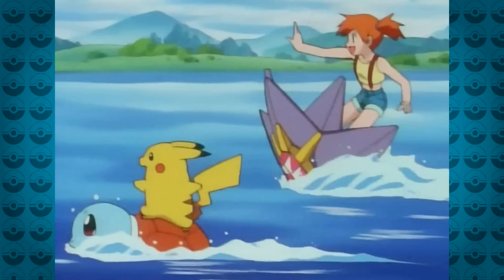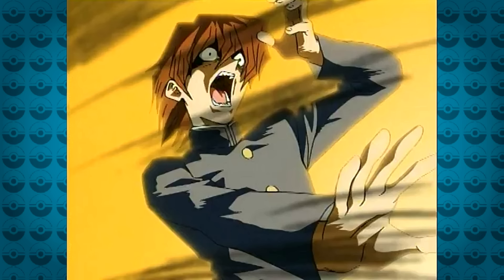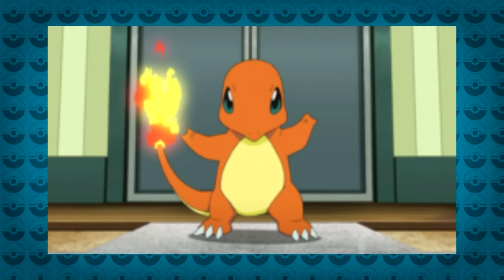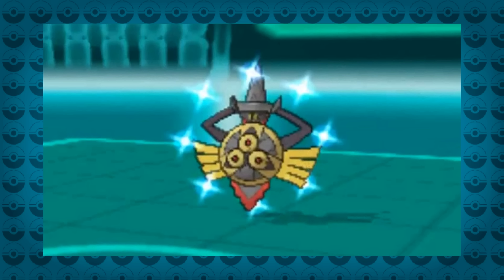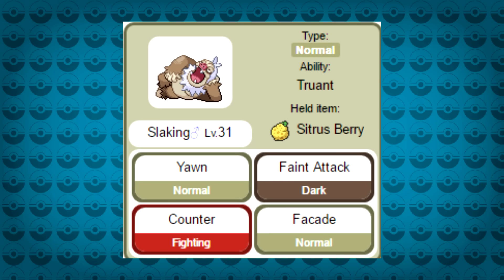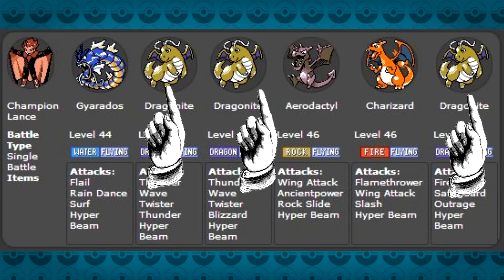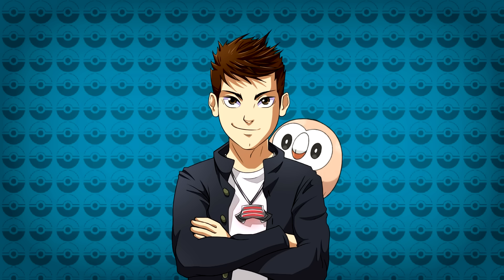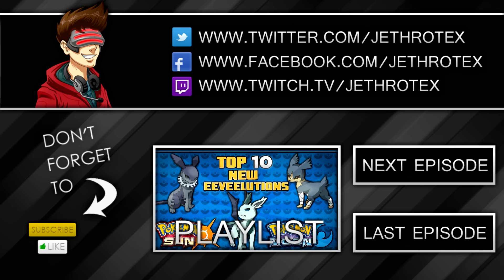Top 10 Overpowered Signature Pokémon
We look at the Overpowered Pokémon that plagued our playthrough. Even though some of these Pokémon aren't tradinationall overpowered, they gave off the impression of being incredibly hard to beat which made them feel like they were overpowered Pokémon. Hope you enjoy my Top 10 Overpowered Signature Pokémon